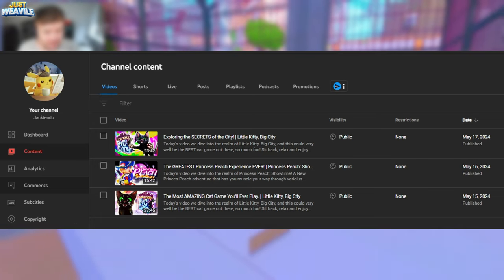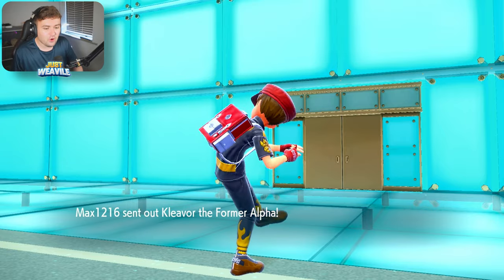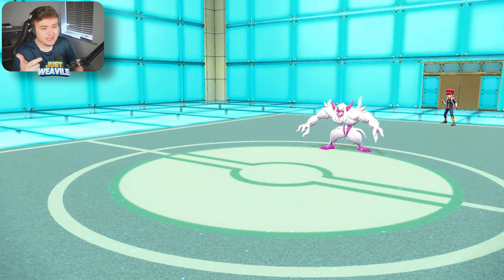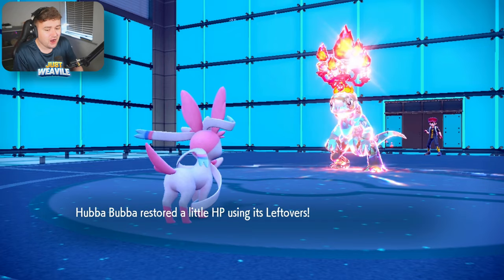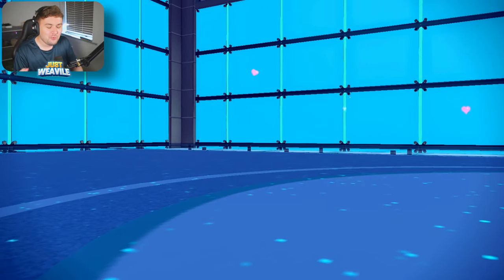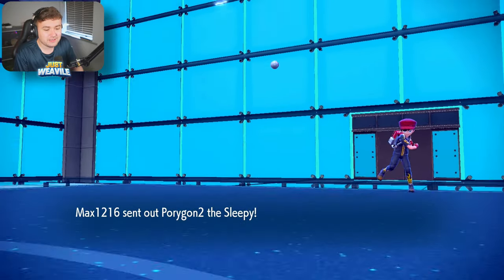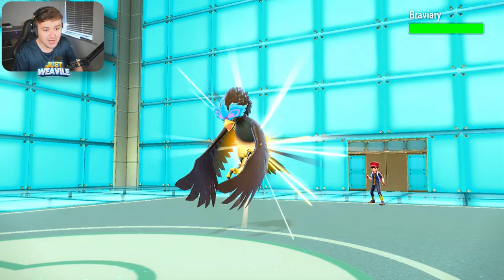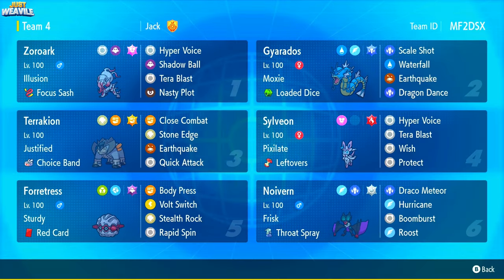Caught Off-Guard by an INCREDIBLE Cyclizar Moveset!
Today's battle we get caught off-guard by an unorthodox Cyclizar moveset and it's WILD!